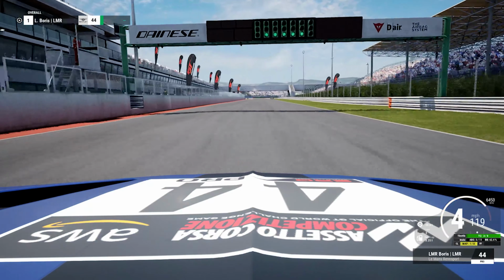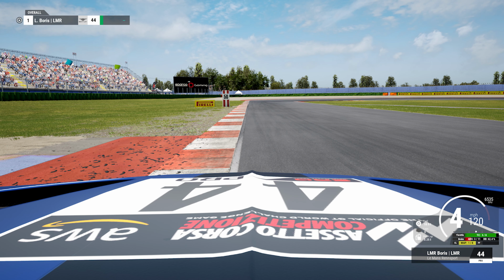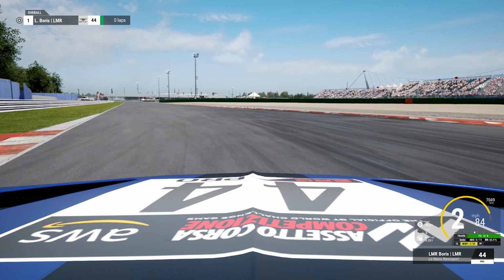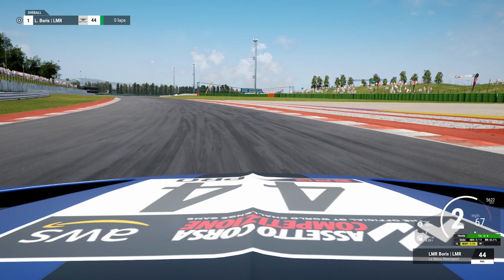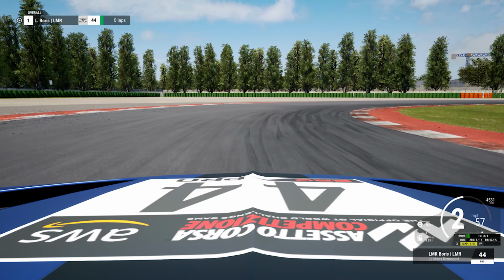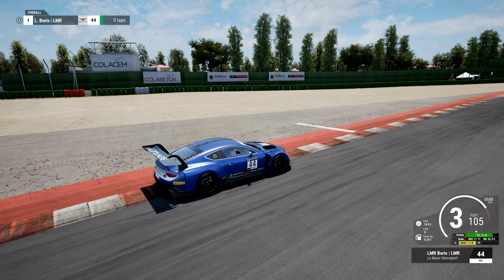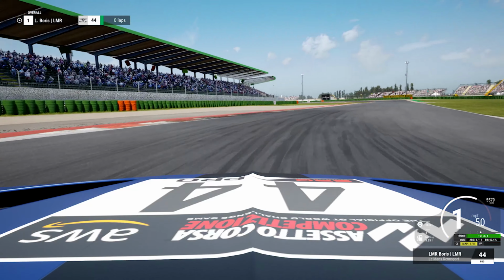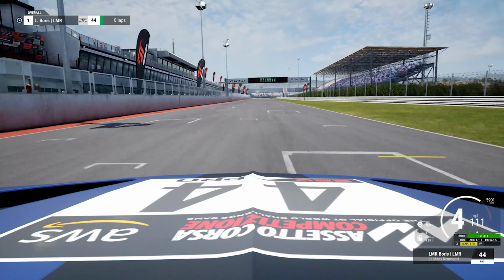ACC Track Guide "Lets Ride With Boris" 07 Misano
Track guide 7, this time around its the Misano, hope you enjoy!